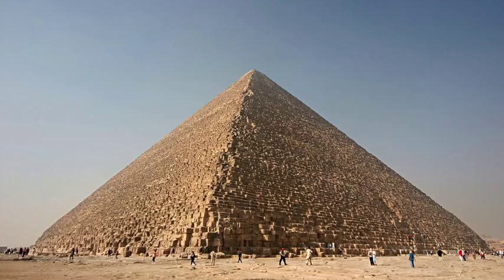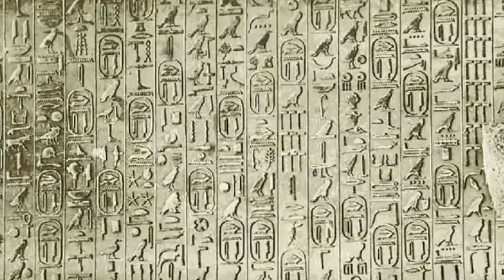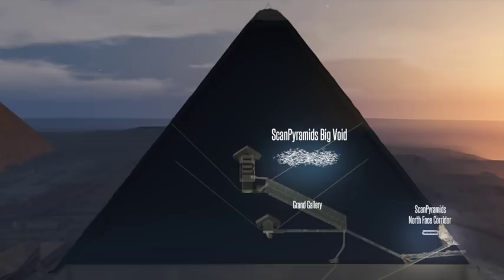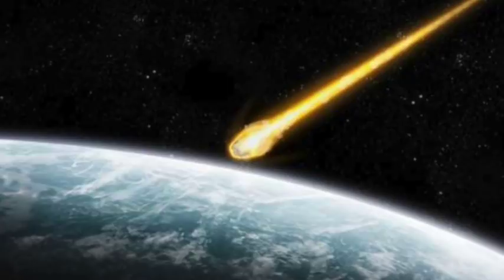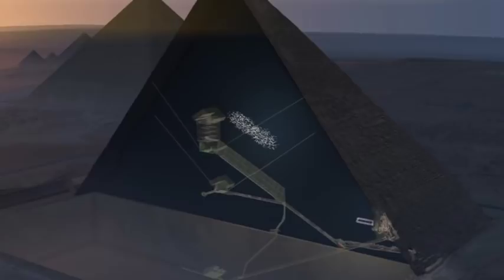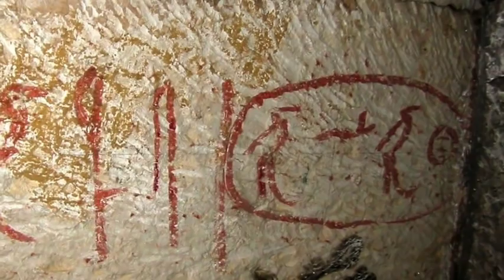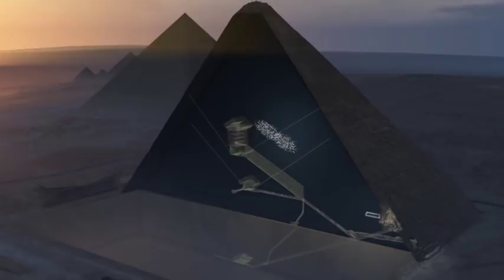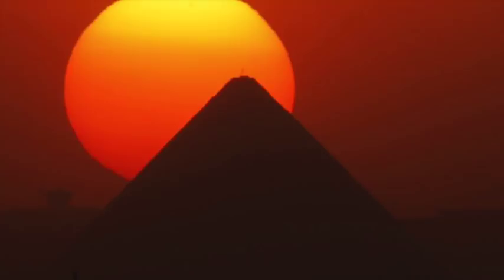Great Pyramid of Egypt Void Update - Is there an Iron Throne Inside? | Ancient Architects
Since the discovery of the void in the GreatPyramid in 2017 we are now seeing the start of a media storm as experts speculate what could be inside. The latest idea comes from Giulio Magli, Director of the Department of Mathematics and Professor of Archaeoastronomy at the Politecnico di Milano. From studying the Pyramid Texts, he speculates that there could be an iron throne hiding in the new chamber. Watch the video to learn more.